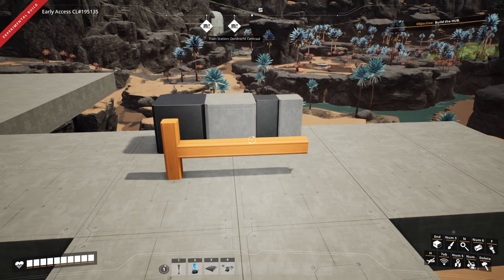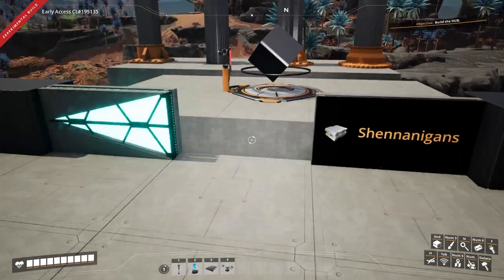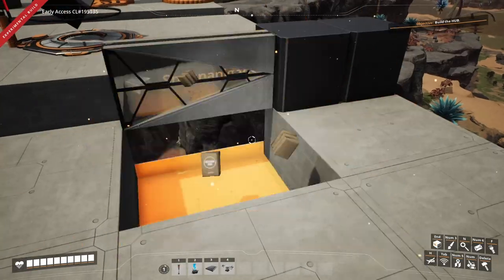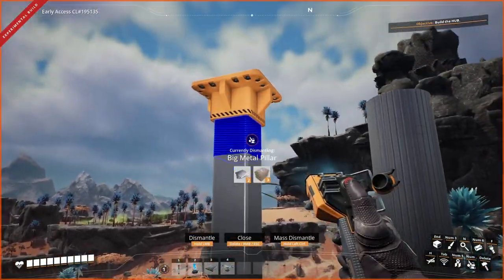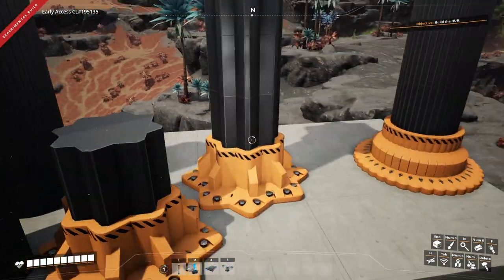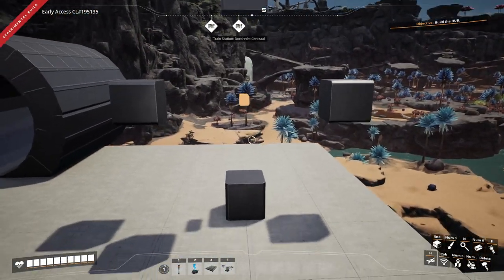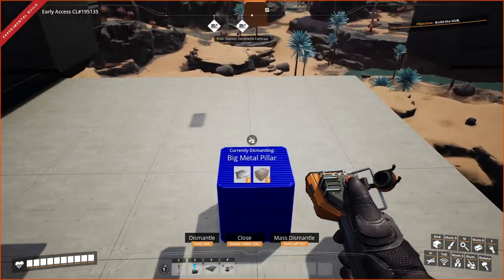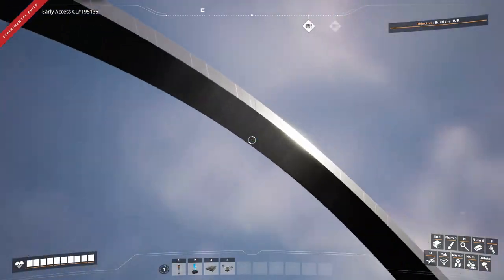Beginners Tips & Tricks : Pillars & Beams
In this beginners Tips & Tricks tutorial we cover beams and pillars and some of the things you can do with them, including: how to do circles, pipes, and aids to help you position other objects.

Follow Me Elsewhere.

UPDATE #6 Experimental
- Improved Weapons with New Ammo
- Reworked Biomes: Spire Coast and Swamp
- Improved Character Grid
- Improved Enemies